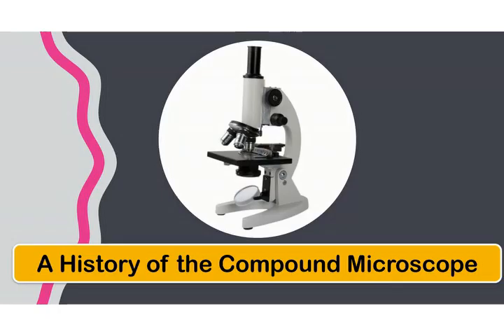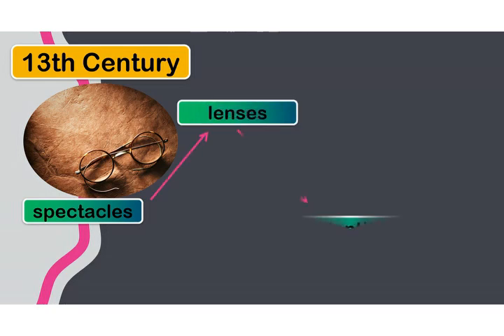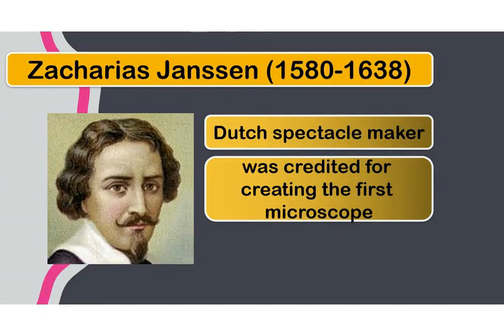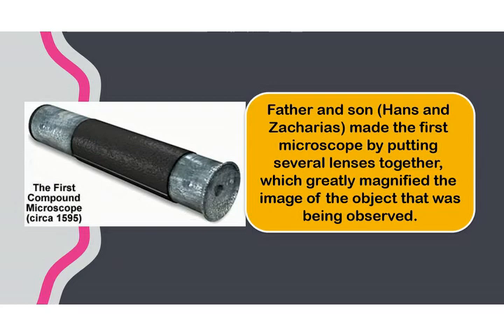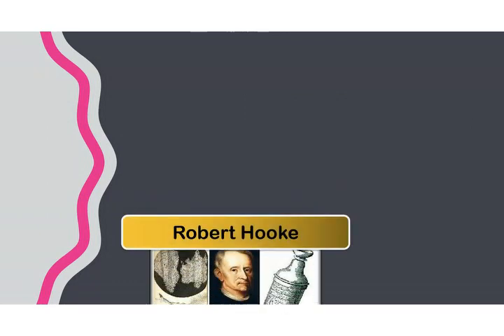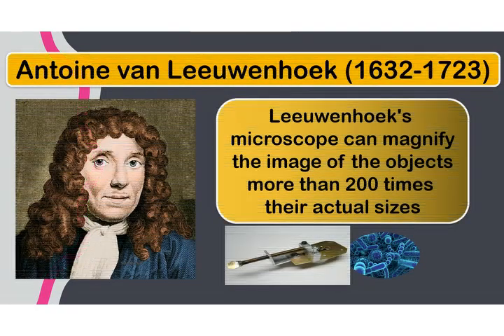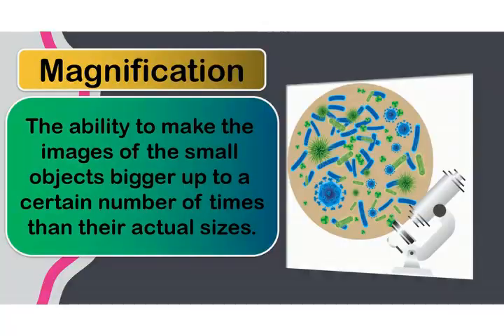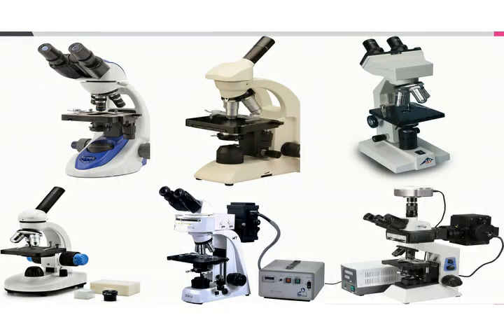History of the Compound Microscope